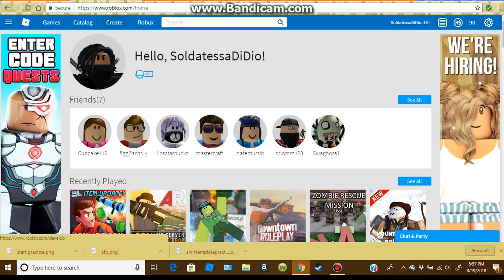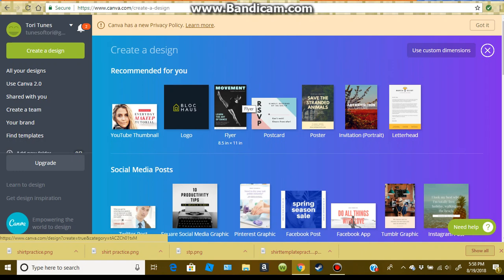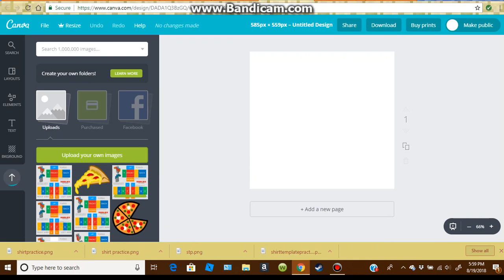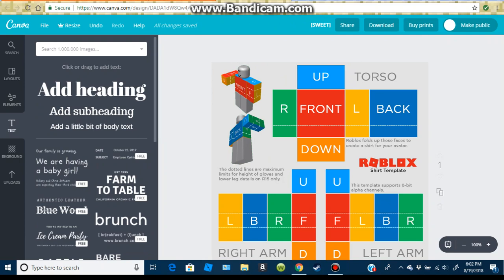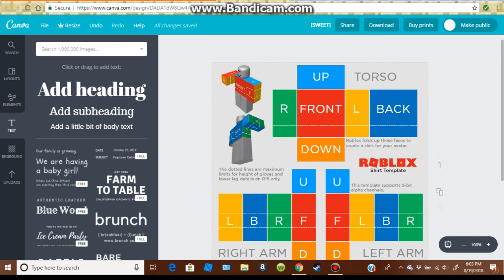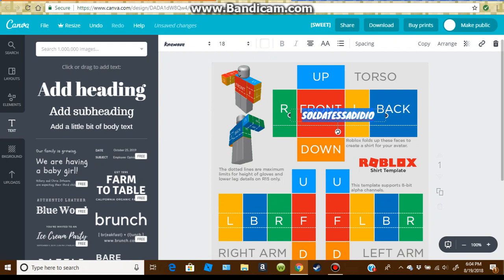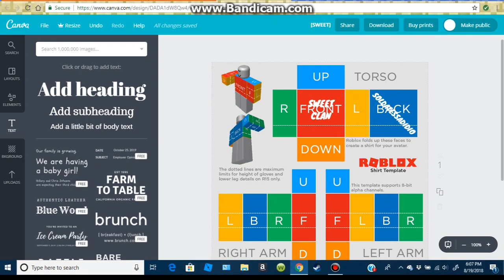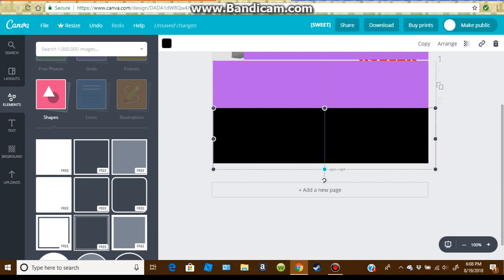How to Make a Shirt on Roblox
Creating a shirt is looks daunting at first, but stick with me for these ten minutes and it will definitely be worth your while! Hopefully this works!